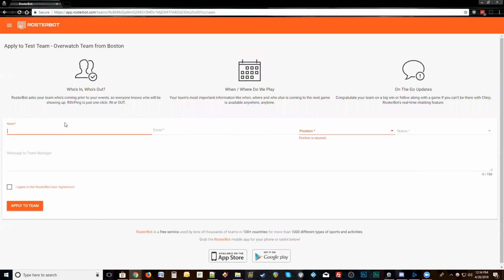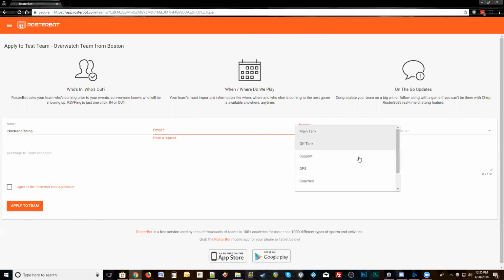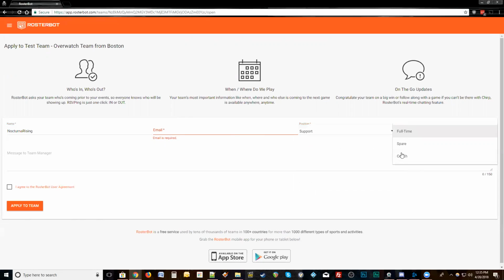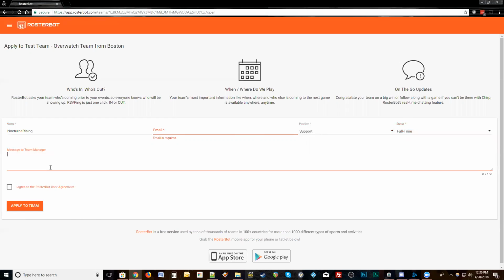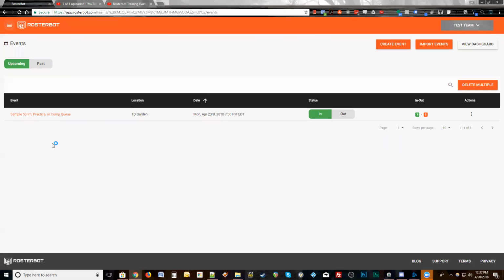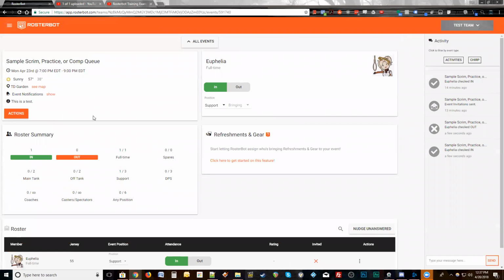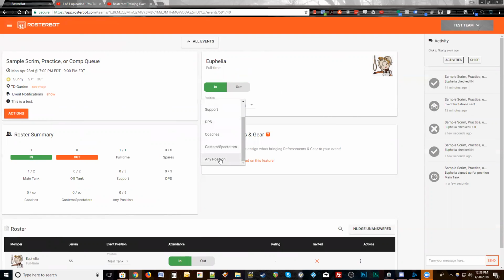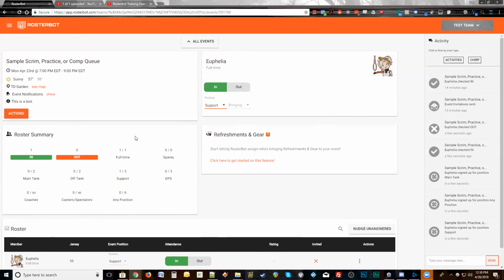AWL - Signing Up for Your Team with Rosterbot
How to use Rosterbot to sign up for your team as a full time, spare, or coach.